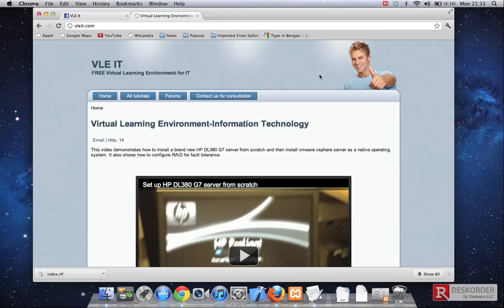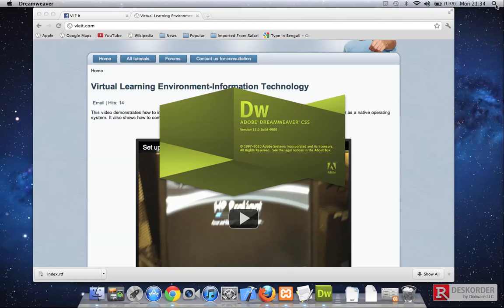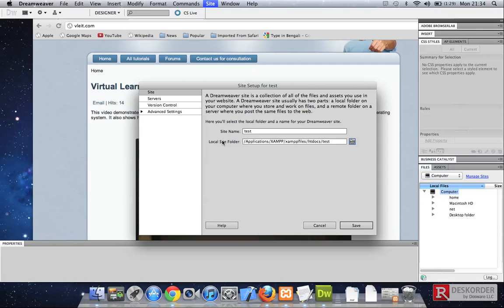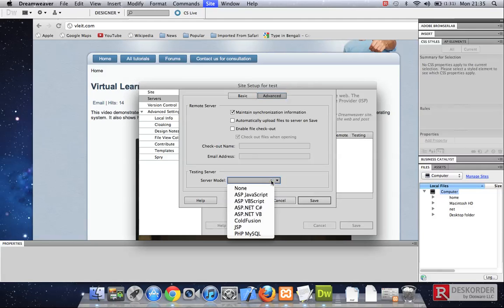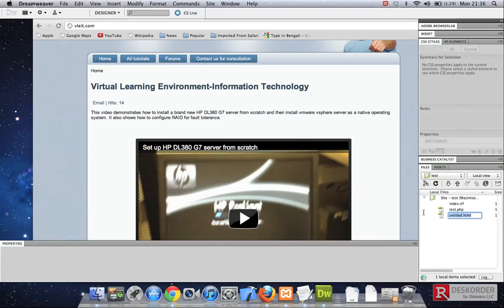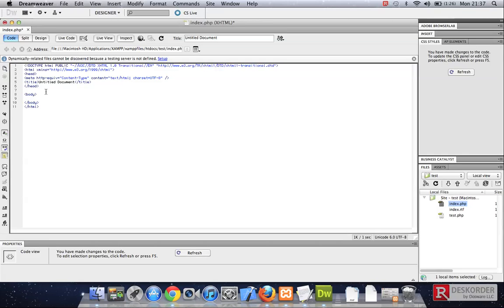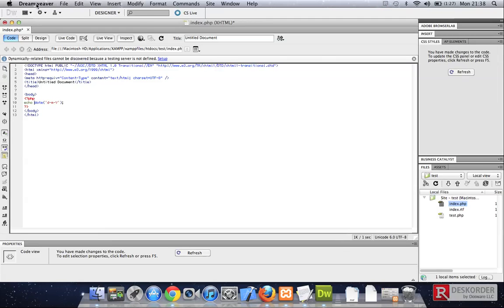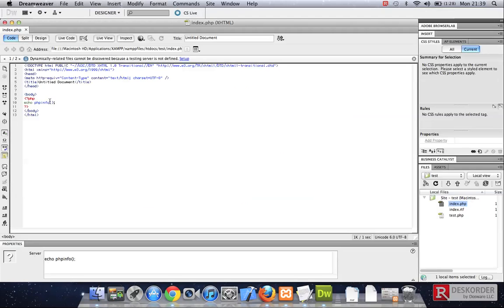Lesson 03: Creating first PHP application using dreamweaver.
This video demonstrates how to set up a web site in dreamweaver and create the first php application.